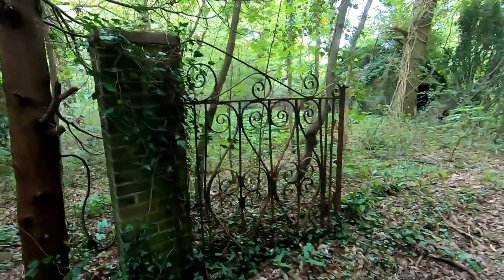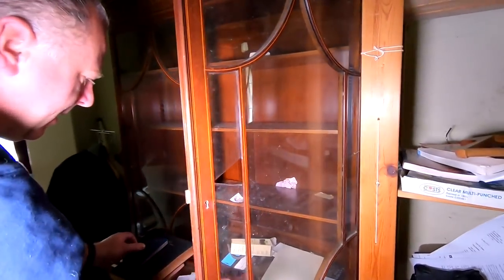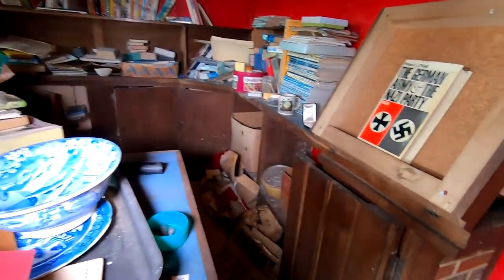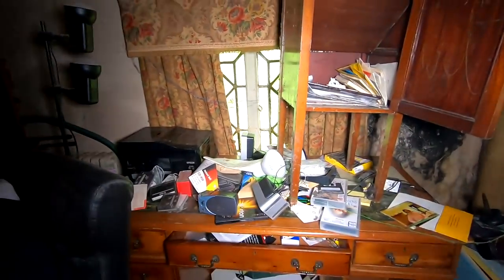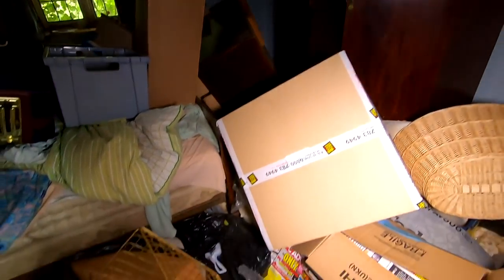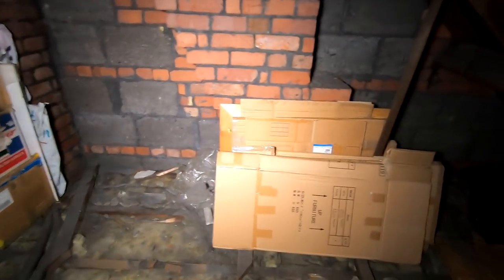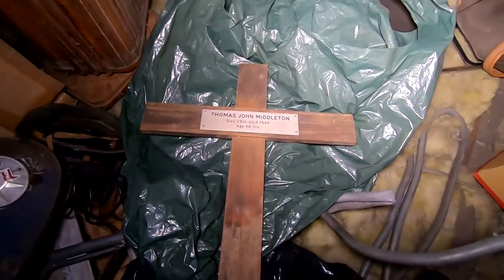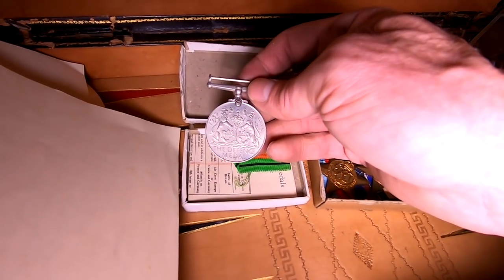Abandoned Lieutenants Mansion, Manor House full of Stuff, Attic finds inc FREAKY SCARY STUFF and GUN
Join me in a walk around an ex Naval Lieutenants Mansion, every room is full of interesting items and the attic hides some fantastic finds!